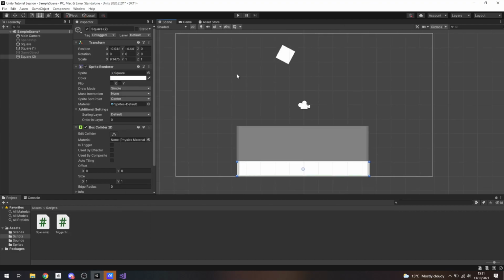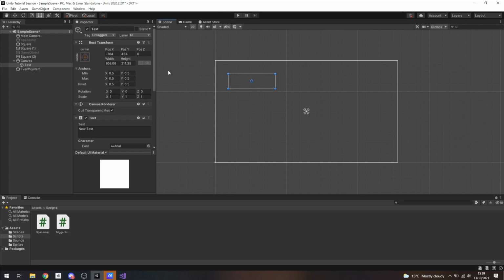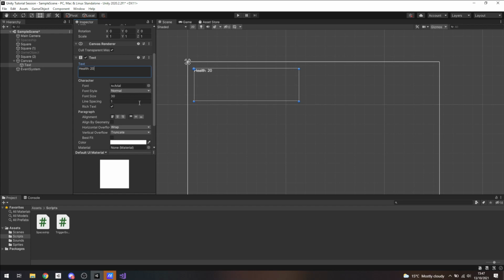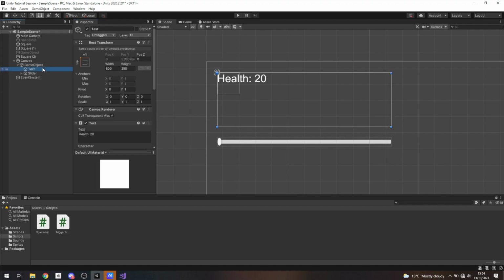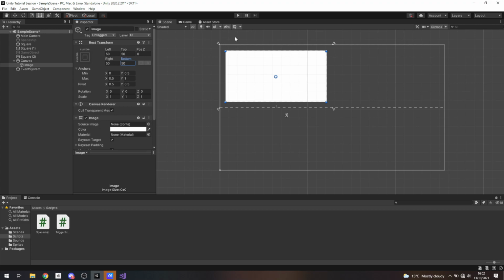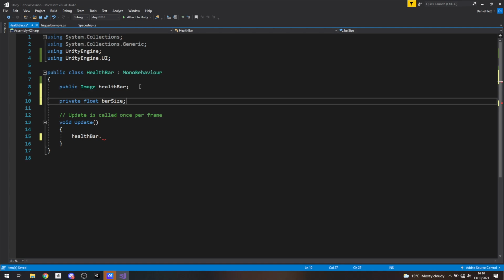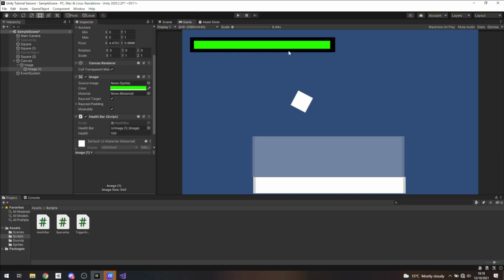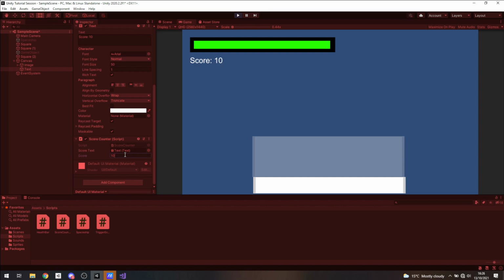WGD Unity Tutorial Session - UI Text & Layout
In this tutorial session, we will go over Unity's UI (user interface) toolkit and see how we can add simple UI elements, order them on-screen automatically, and use a bit of scripting to make a health bar.